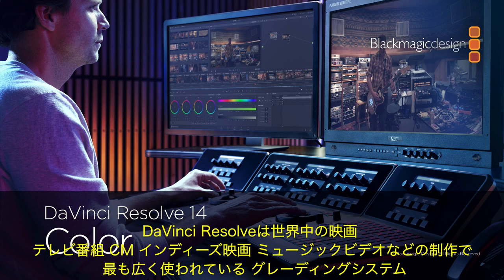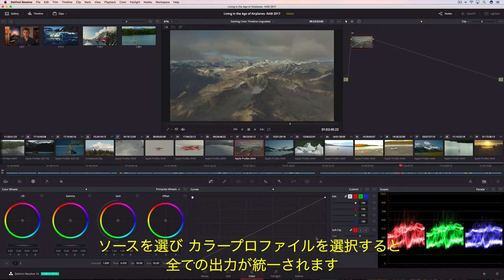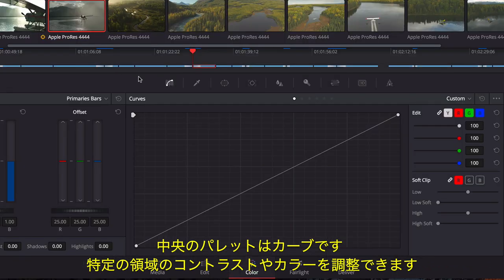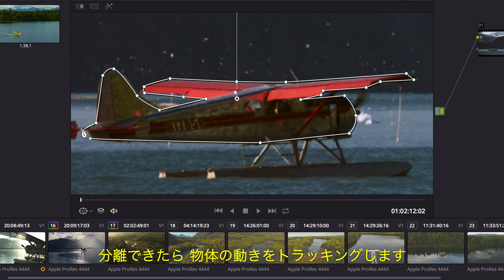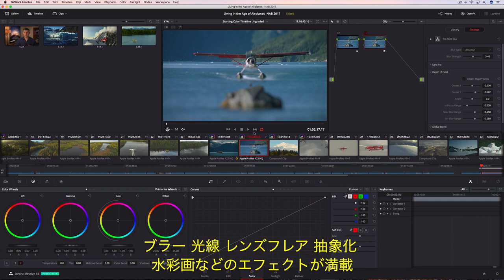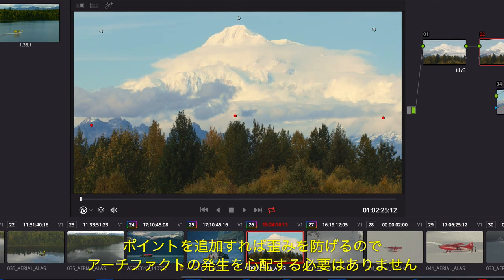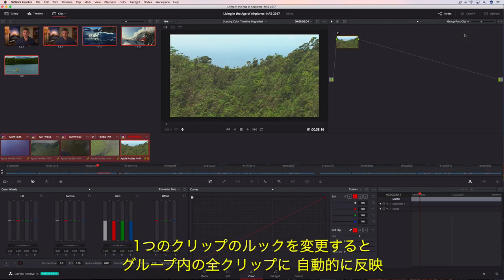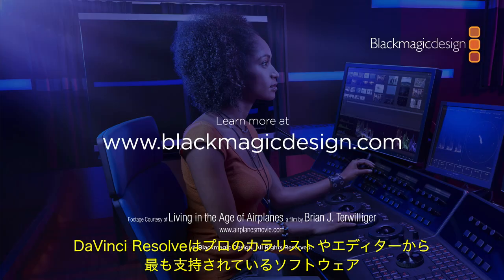DaVinci Resolve 14 Color - Japanese Subtitles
DaVinci Resolve 14のカラリスト用の新機能！顔認識ツールなどの新しいフィルター。